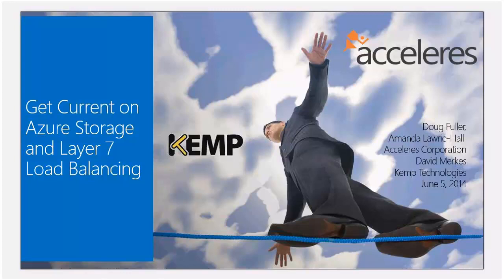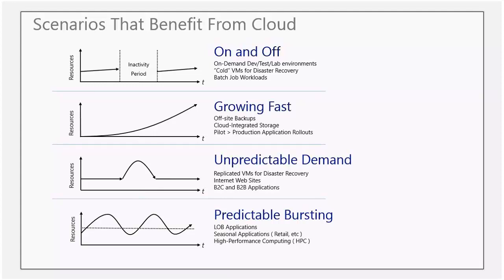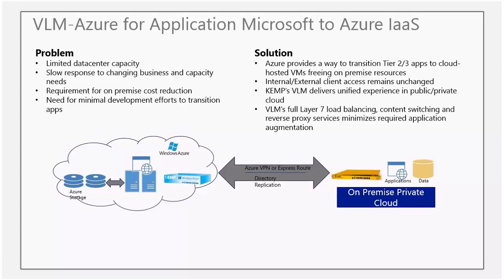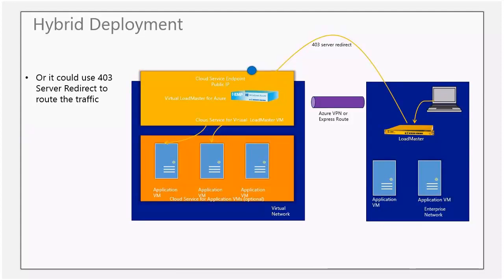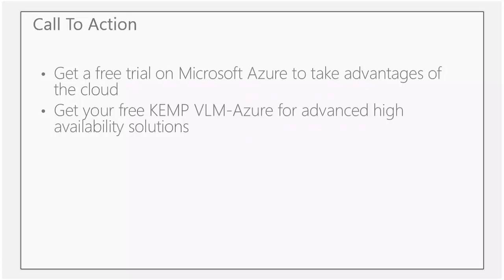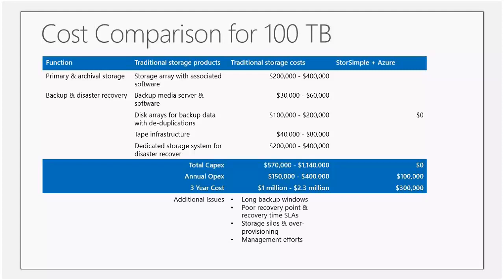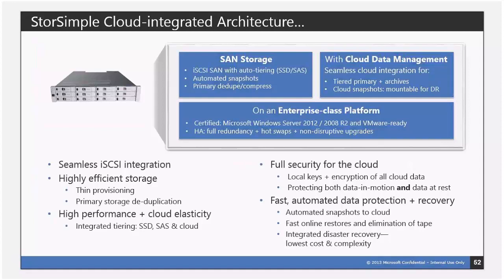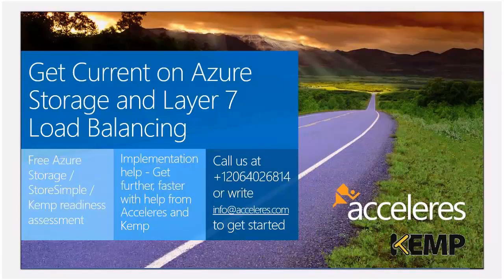Get Current on Azure Storage and Layer 7 Load Balancing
Get current on Azure Storage, including backup and recovery solutions and StorSimple cloud-integrated storage. Get current on Azure Infrastructure (IaaS) solutions, with a focus on load balancing for migrated existing applications; as Azure lack Layer 7 load balancing functionality including session affinity, content switching, compression and other application logic, the Kemp LoadMaster for Azure product which does feature Layer 7 load balancing functionality and Kemp's free VLM for Azure product are discussed.